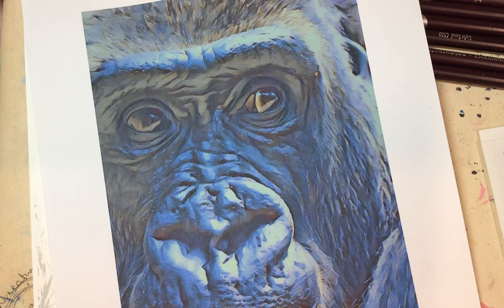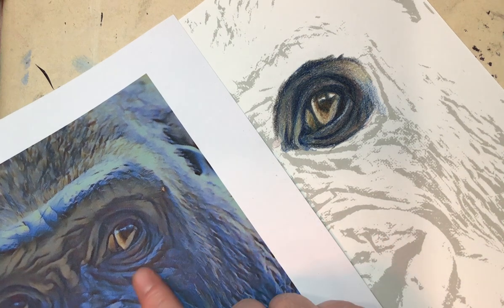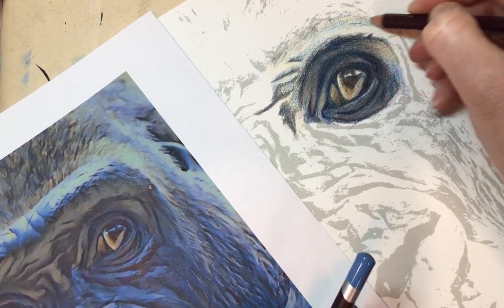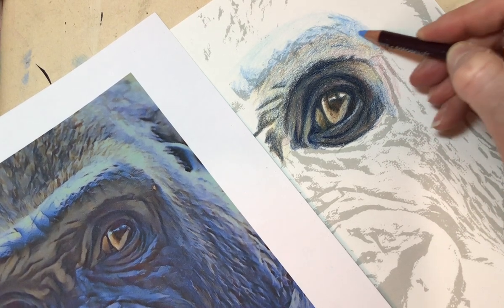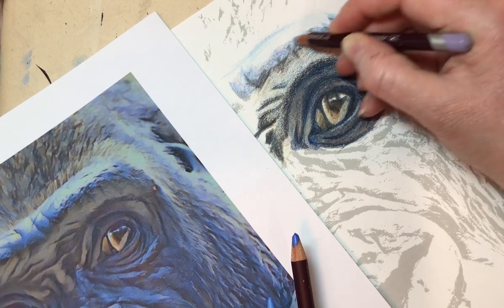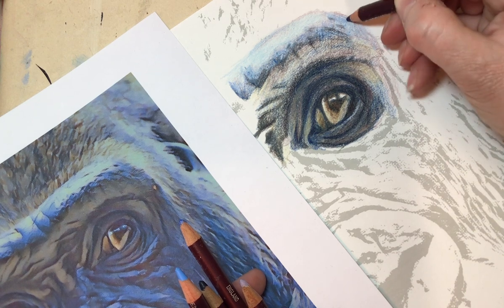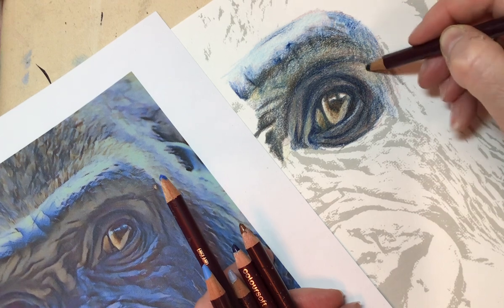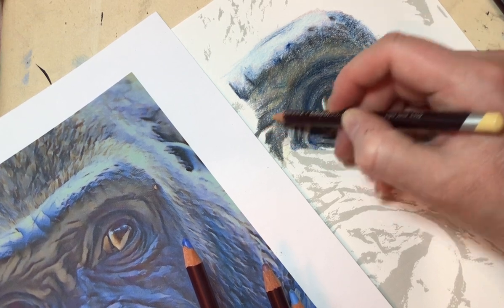Gorilla Colouring Sheet in Pencil Crayon - Part Three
In this video, we carry on colouring in the gorilla colouring sheet. This time we are looking at adding colour to the upper and lower brow of the gorilla.
Ross is using Derwent Coloursoft Pencils.

This colouring sheet and all the sheets in the collection are available - go to the Colouring Collection in the products menu.
Digital downloads are available for £2.50 and can be printed as many times as you like or you can purchase a printed copy that comes on a 160gsm cartridge paper for £1.50 plus p&p. Both versions come with a full colour guide sheet taken from my original artwork.